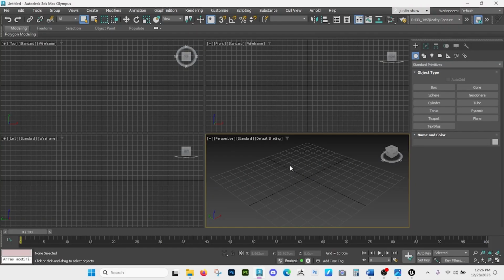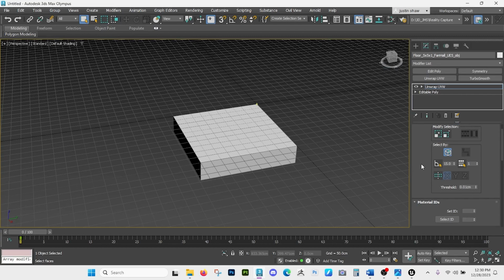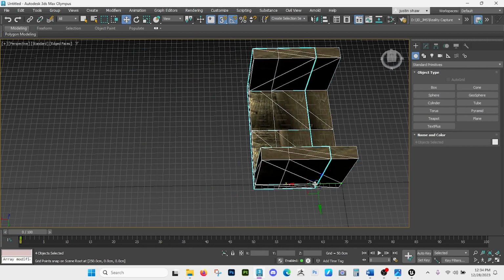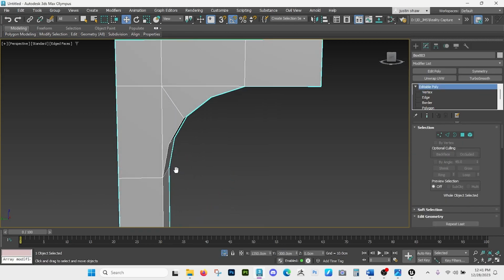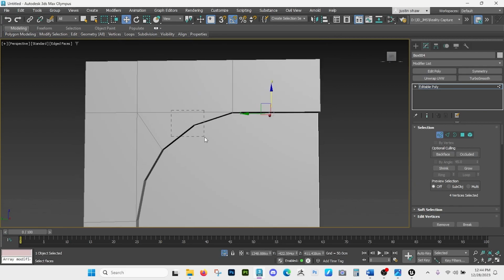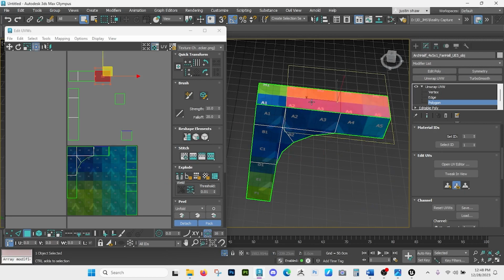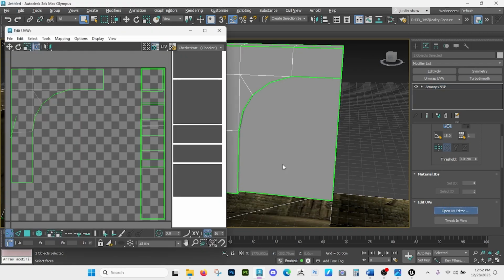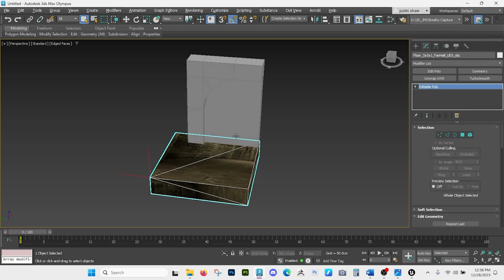Modular Building and UE5 Fantasy Hallway part 2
Fantasy Hallway Modular building and UE5:  part 2